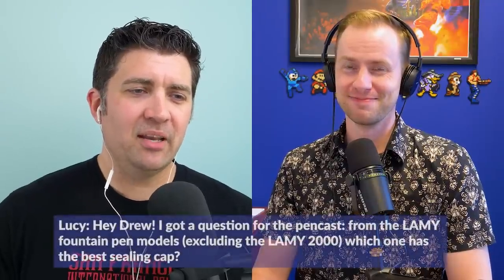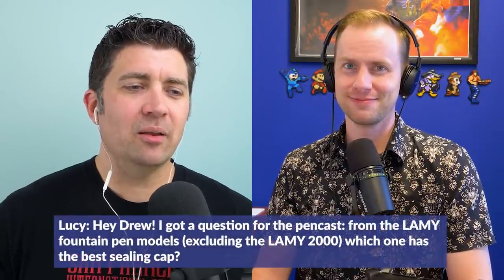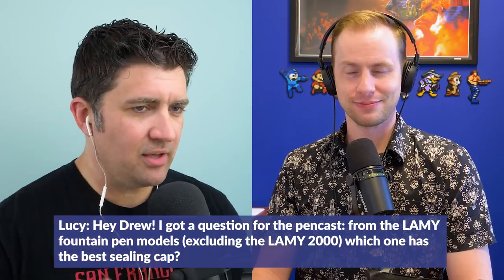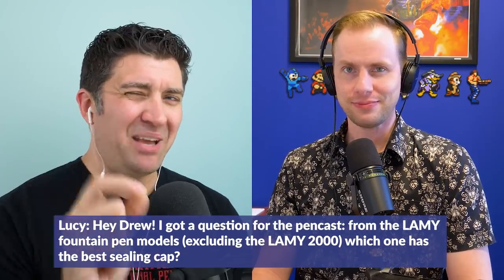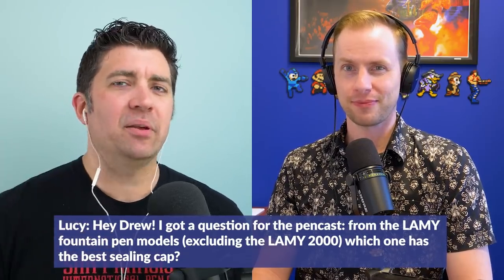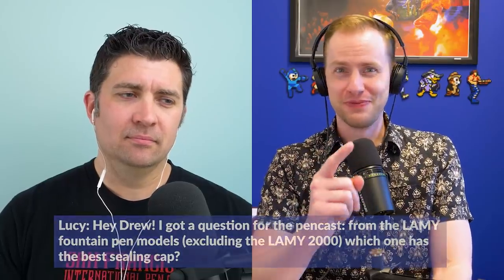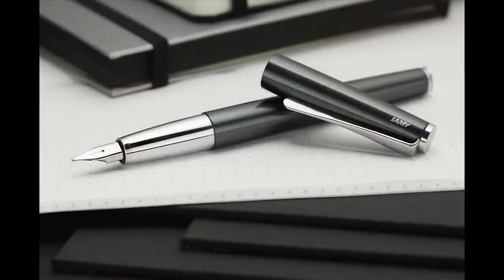What Are the Best LAMY Pen Caps?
Which LAMY caps provide the best seal? Many of these pens have snap caps, which aren't always known for their airtight reputation - which ones do the job, and which ones fall short? Brian and Drew discuss. Originally from The Goulet Pencast Episode 37

TIMESTAMPS:
00:00 The question
01:20 LAMY pen capping
2:03 The LAMY feeds
03:15 Brian's thoughts
04:30 Where do LAMY caps snap and seal?
06:50 LAMY Pens that don't seal as well